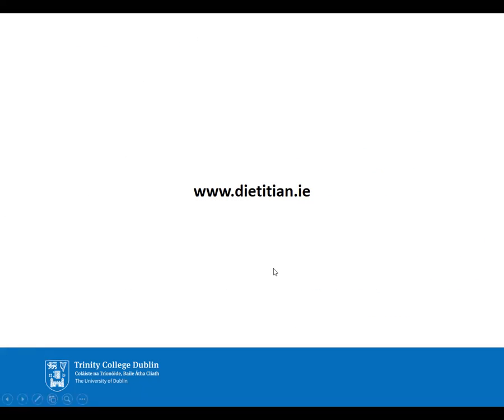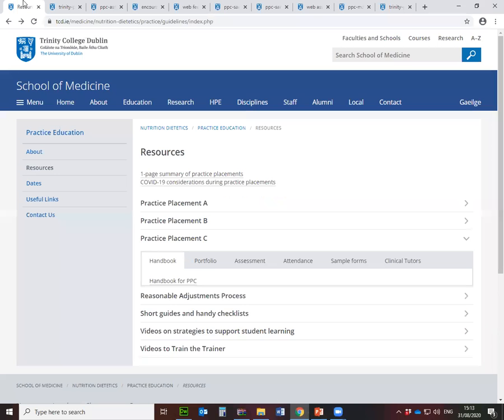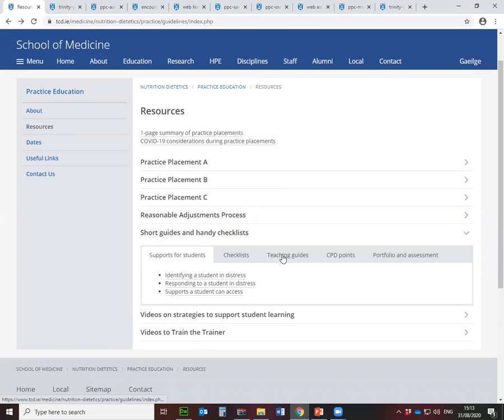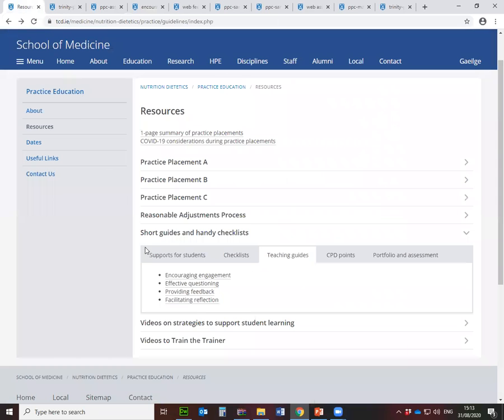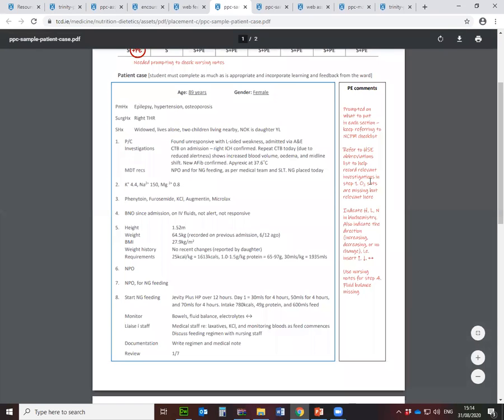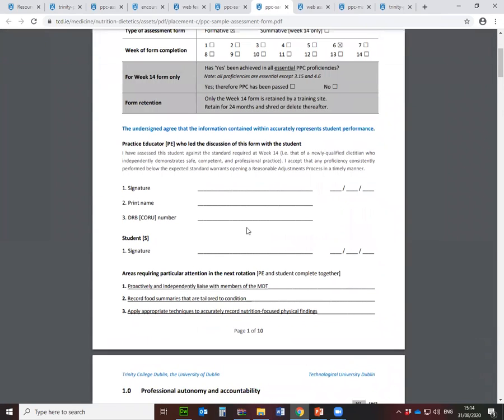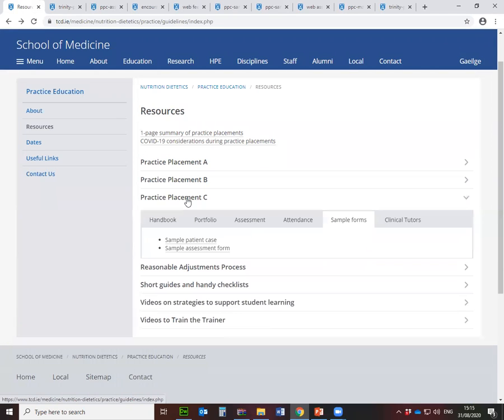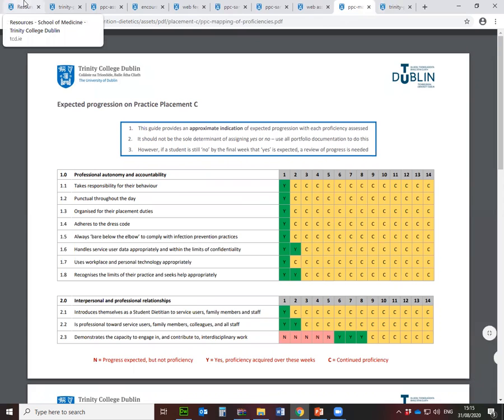Supports for Practice Educators in Dietetics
Supports available to Practice Educators for placements on the undergraduate programme in dietetics.